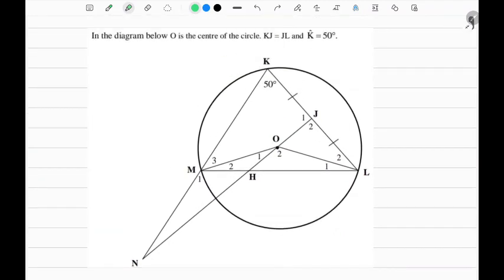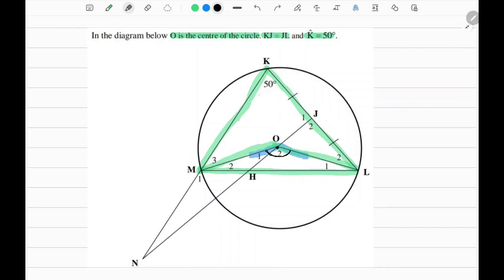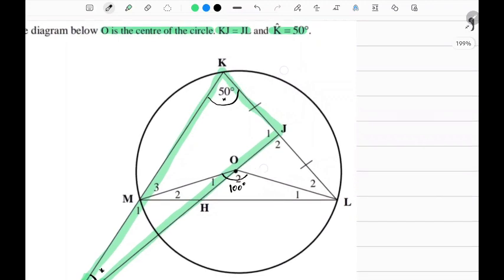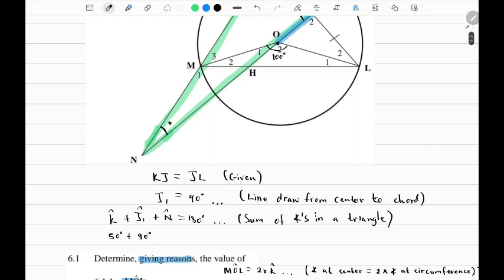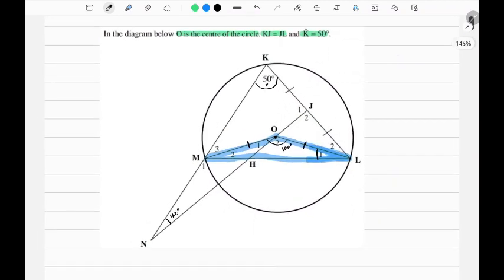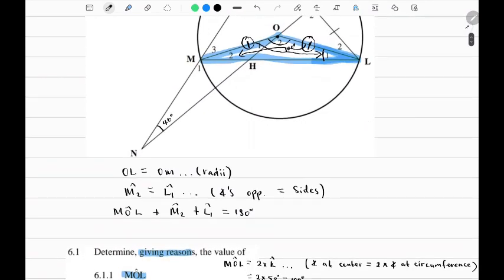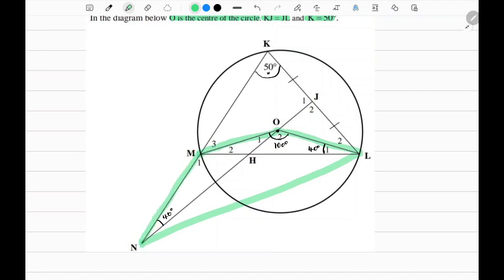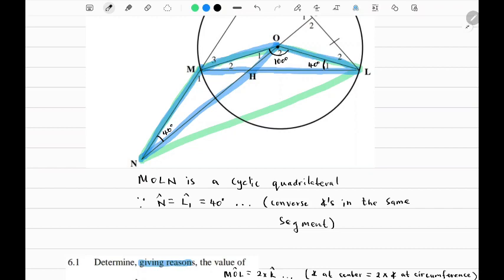Euclidean Geometry [Proving a Cyclic Quad] Grade 11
Learn and apply the theorems :
The angle at center = 2 times angle at the circumference
Angles opposite equal sides are equal for an Isosceles triangle
Sum of interior angles of a triangle add up to 180
Angle subtended by the same chord is at points on the circumference

Prove a quadrilateral is cyclic :
Exterior angle of a c.q. is equal to interior opposite angle
Opposite interior angles are supplementary

Label and identify angles on the sketch
Label and identify equal sides on the sketch

The question is an extract from the NW province 2019 Exam Paper 2 Mathematics